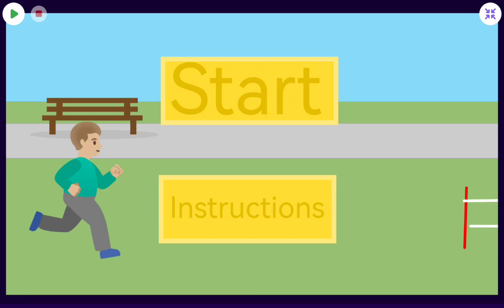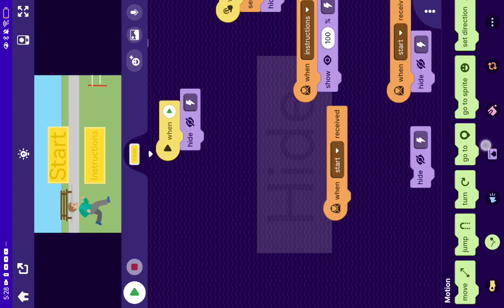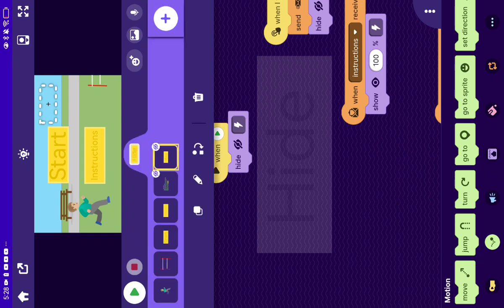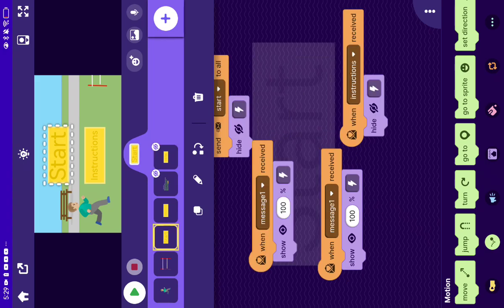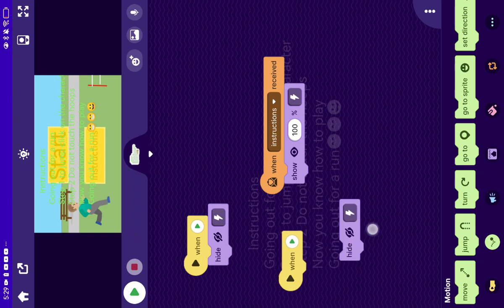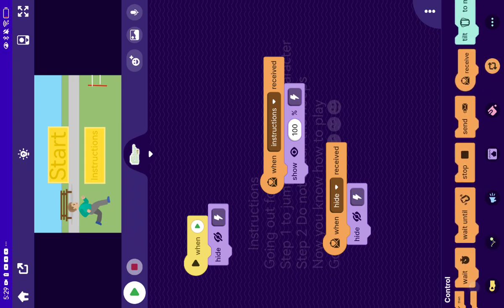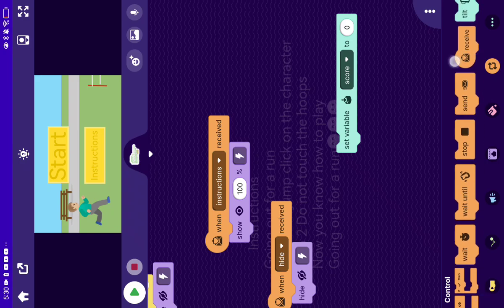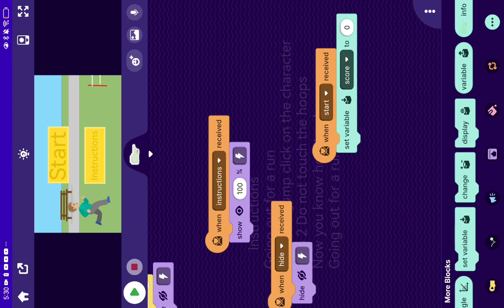How to make a starting screen part 2